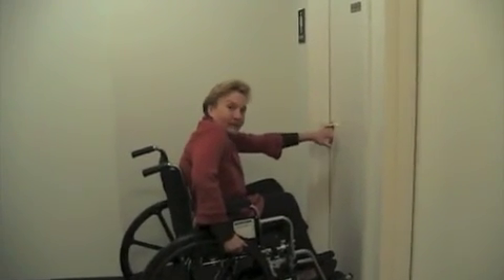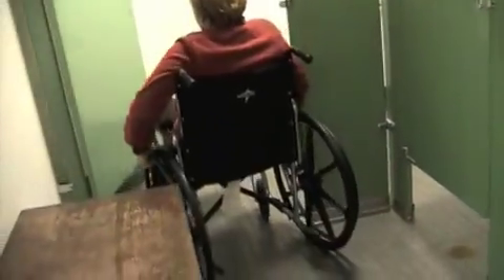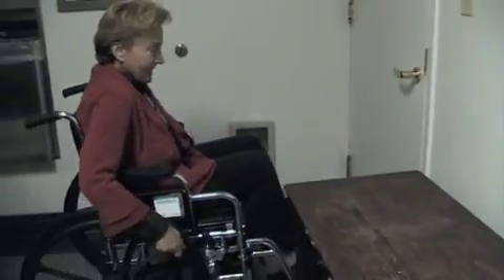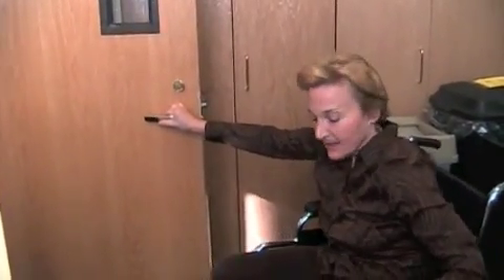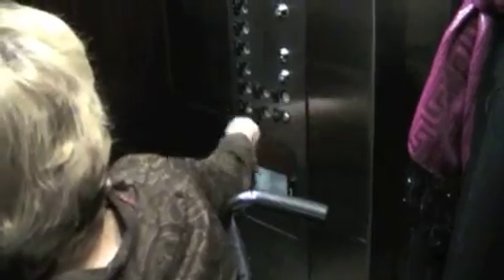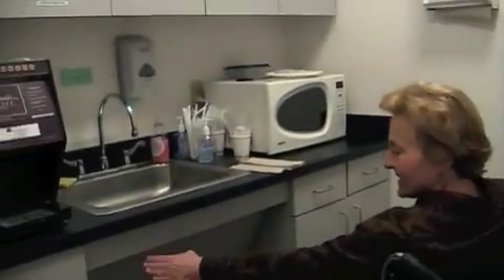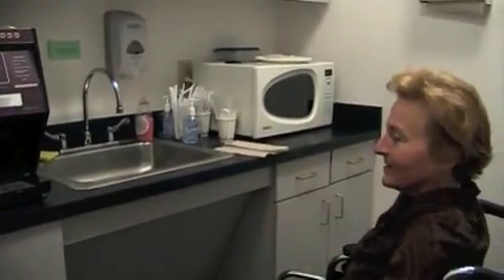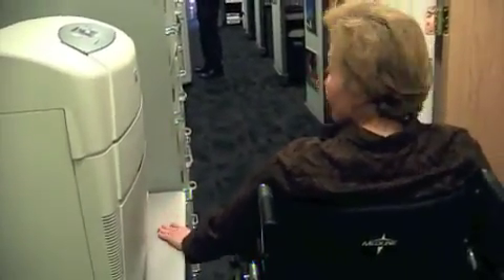How Accessible is MAPC?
MAPC staff donned a wheelchair and surveyed the accessibility of our downtown office building Boston.